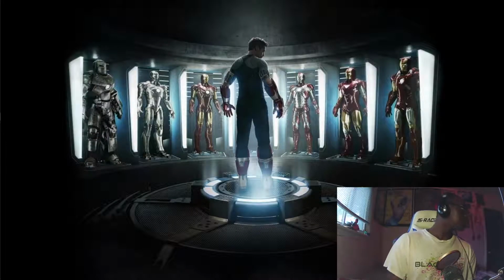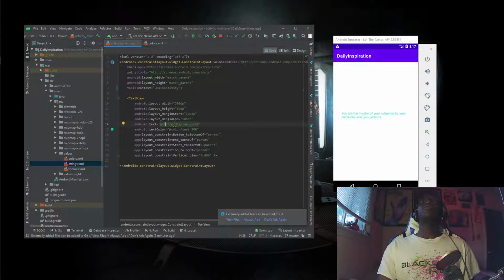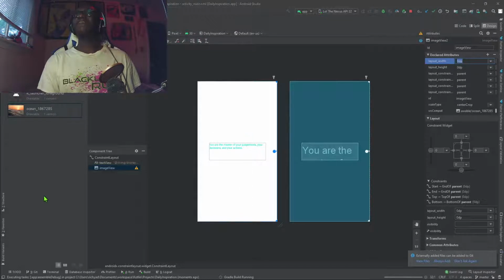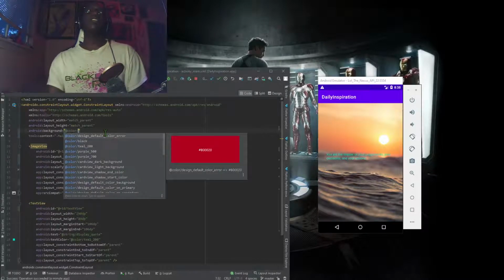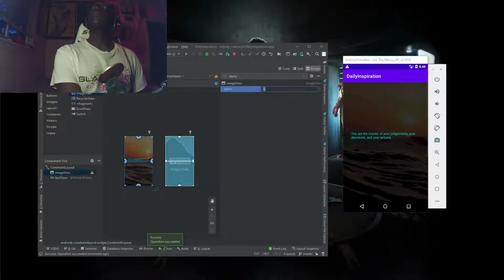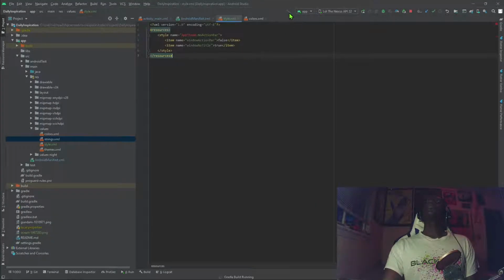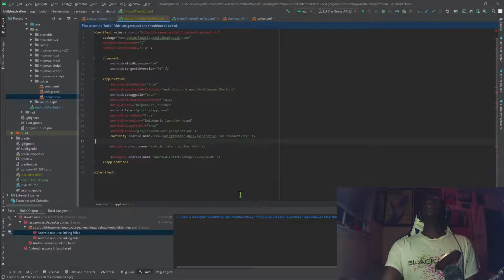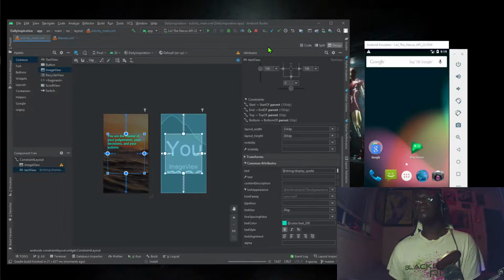Coding Fanatic App Building Stream #03